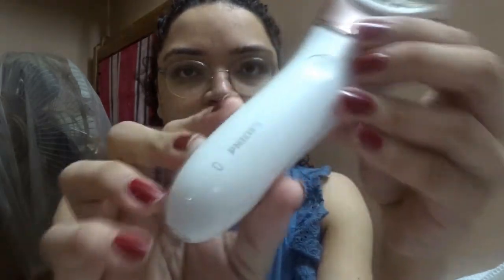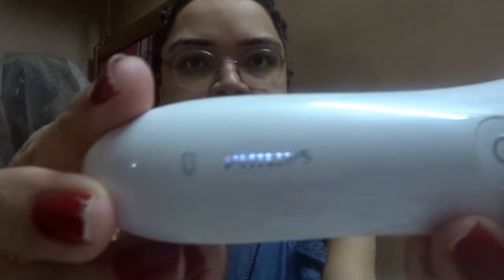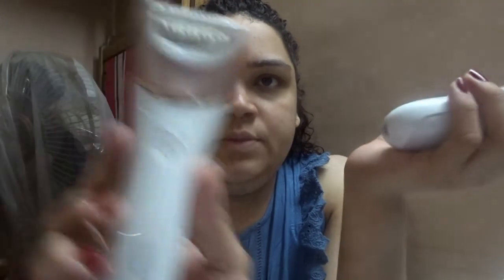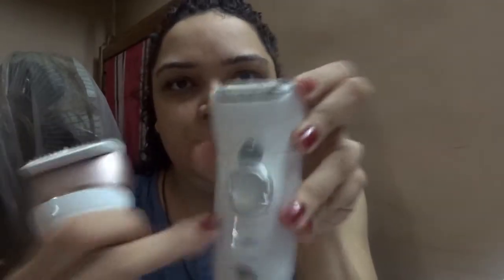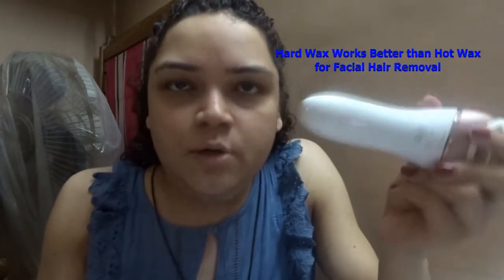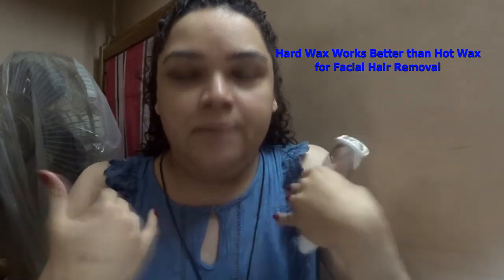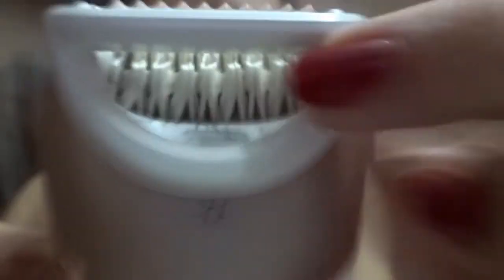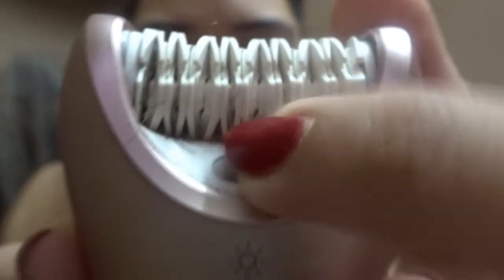Epilators - Personal & Unedited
Another facial hair removal video...i narrate my relationship with Epilators and Epilation as an option for hair removal.

Braun Silk Epil 7
Amazon.in

Philips Satinelle Prestige
Amazon.in